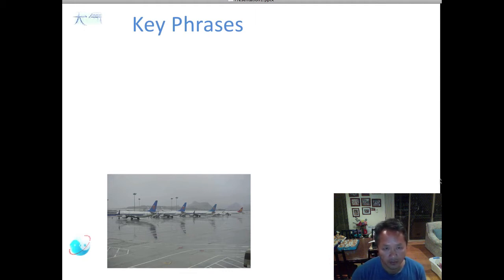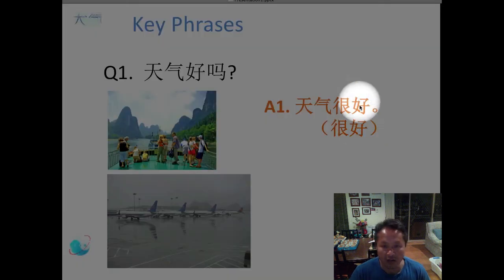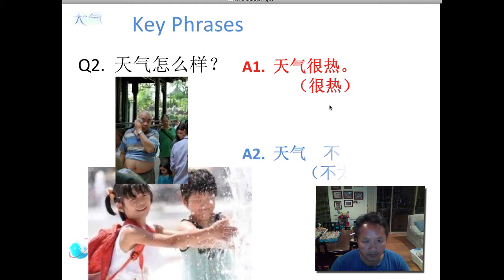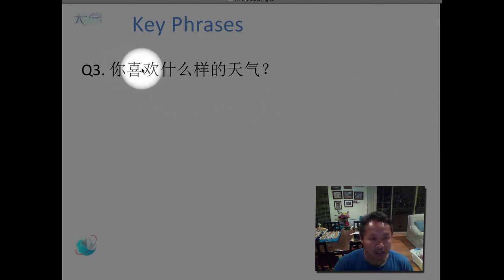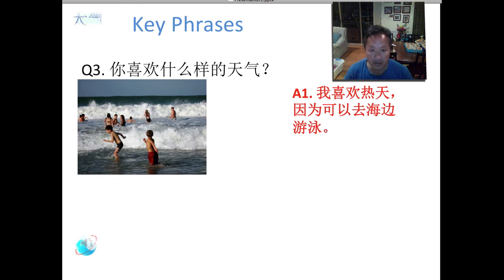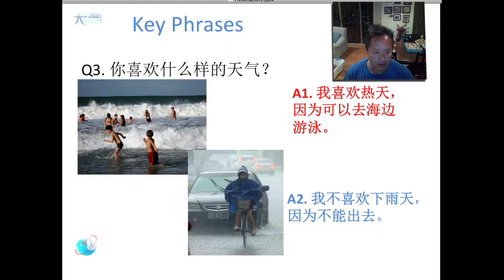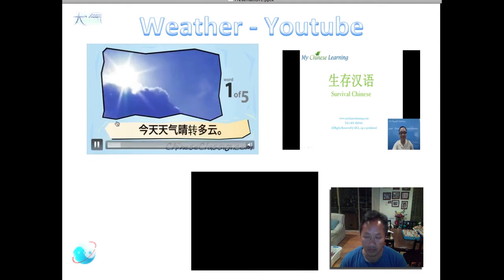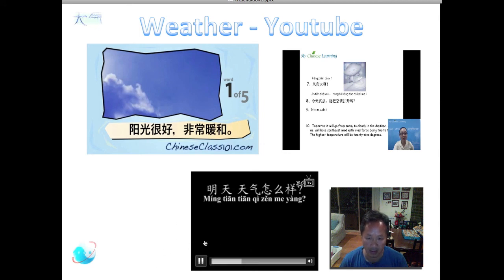WEATHER_VOD2.mp4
Vodcast on the topic of weather for students of Chinese language.